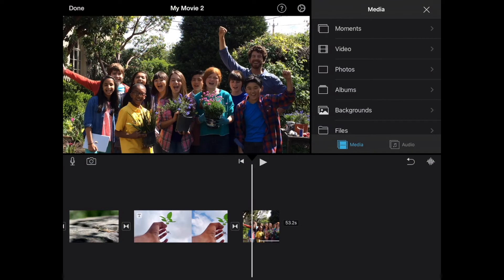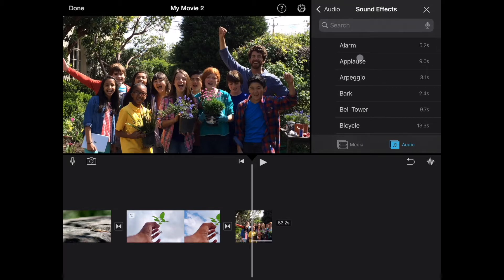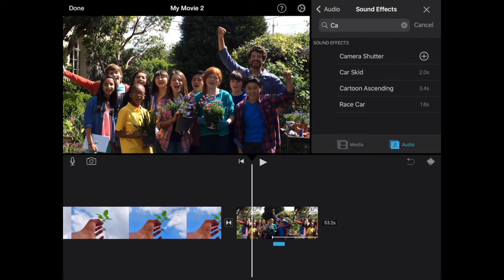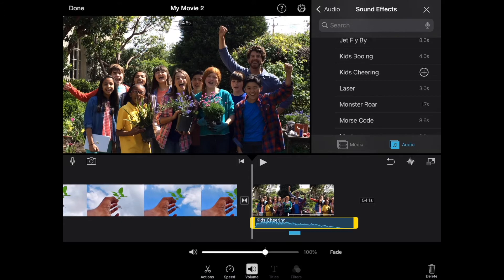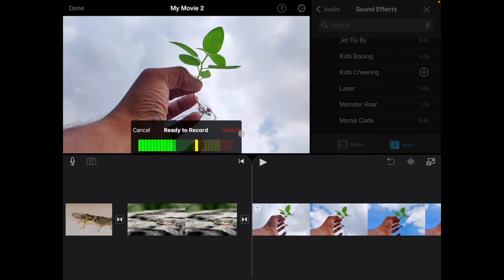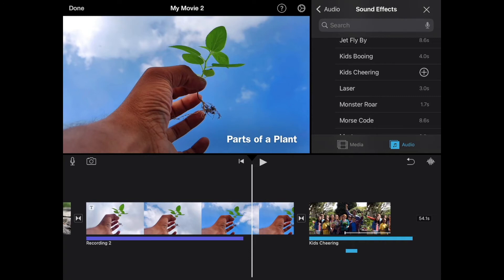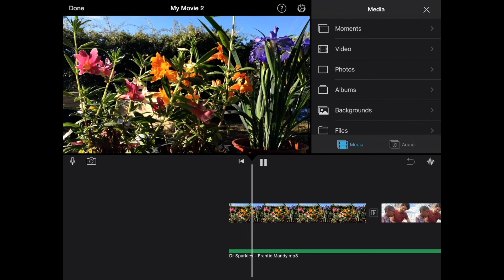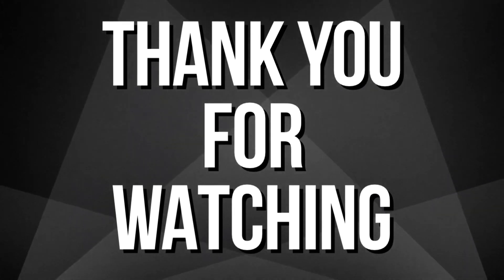iMovie for iPad Step 8 - Adding audio to an iMove project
This step in the series will show participants how to add different kinds of audio to a project such as sound effects, background music, voiceovers, and how to adjust the volume of any audio clip in a movie project.